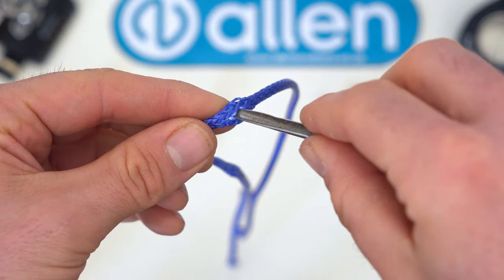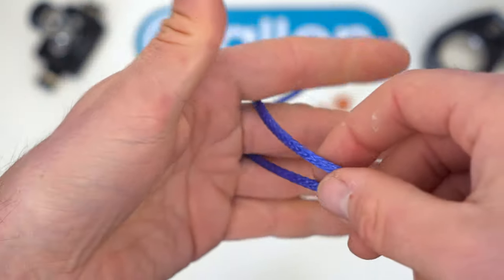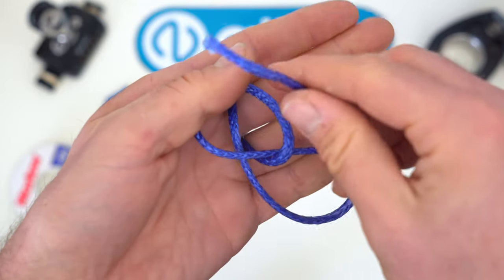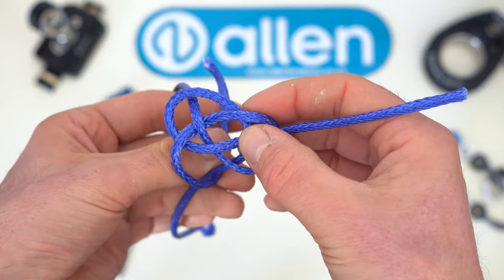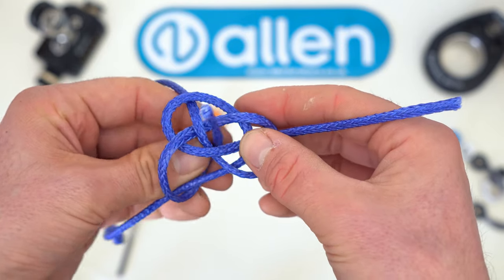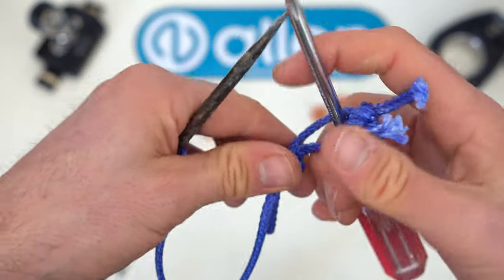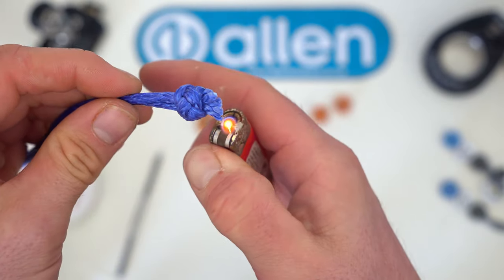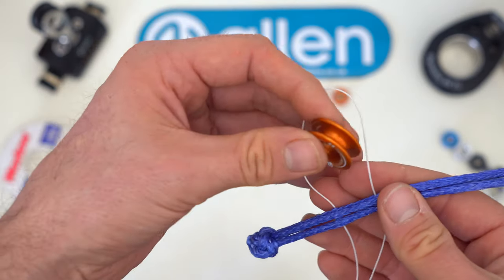Soft Shackle + Low Friction Ring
Light, strong, cheap: now you can pick all three!

This is great as a captive shackle where you have a running line. Either on 2:1 halyards, or the final turning point in a high load purchase system.